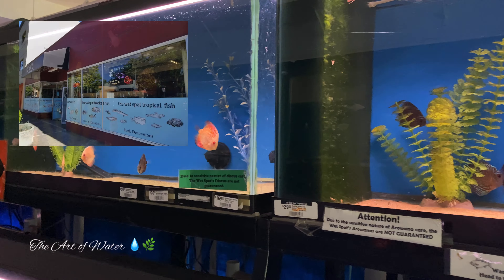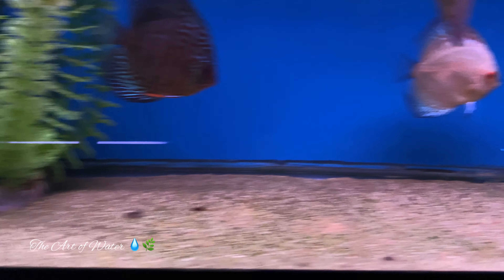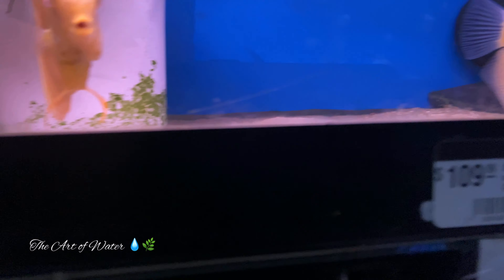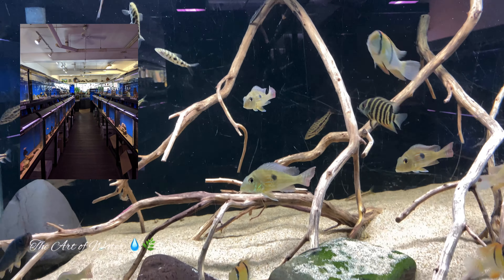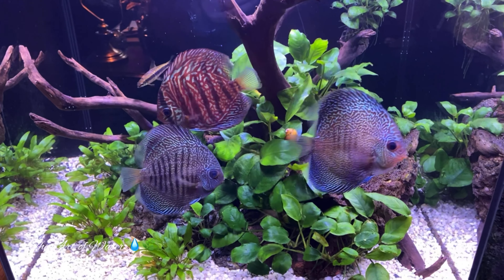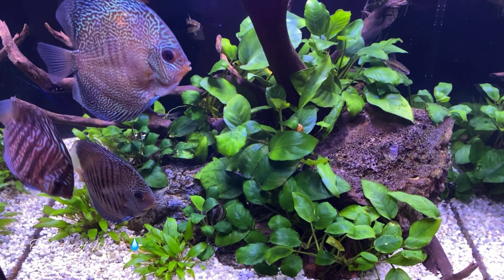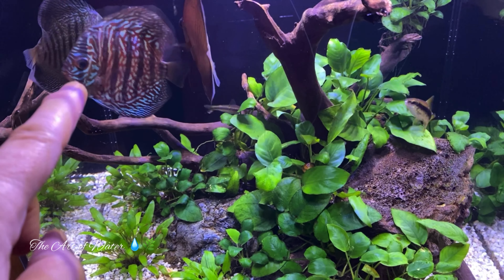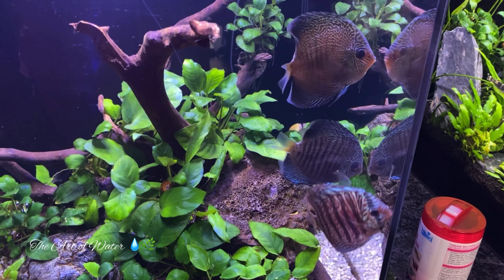Fish Store Tour | The Wet Spot Tropical Fish in Portland Oregon | AMAZING STORE! "Beautiful Tanks"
Touring One Of The Best Tropical Fish Stores In The Pacific Northwest. Trading Up On Some of My Discus Collections